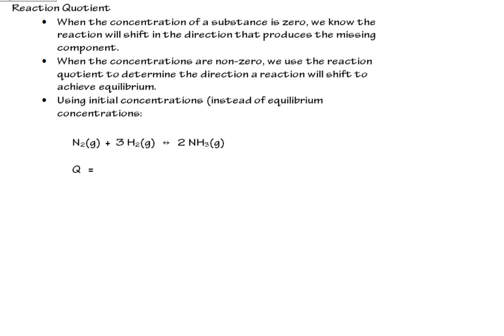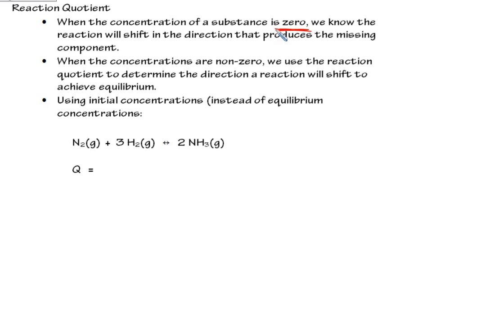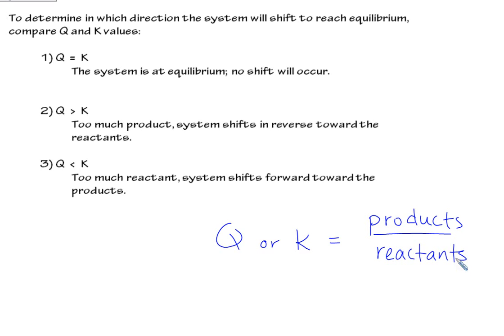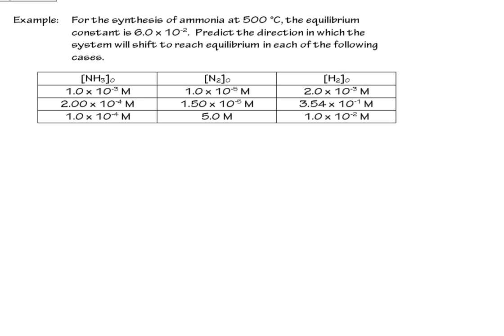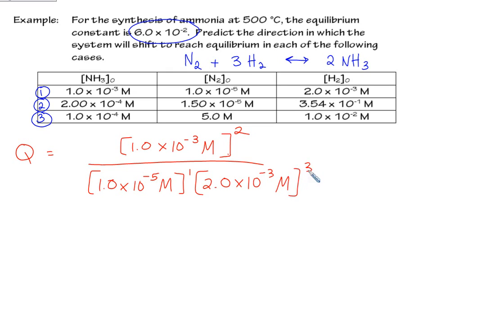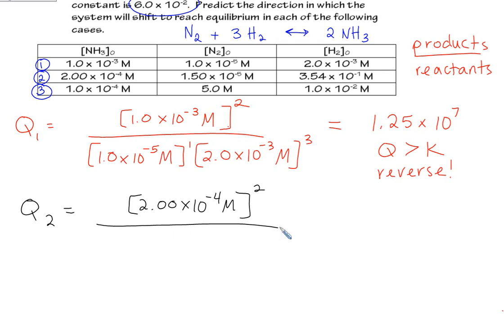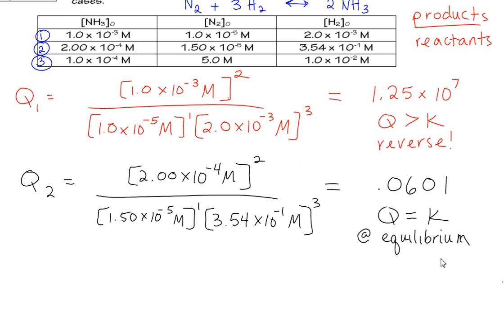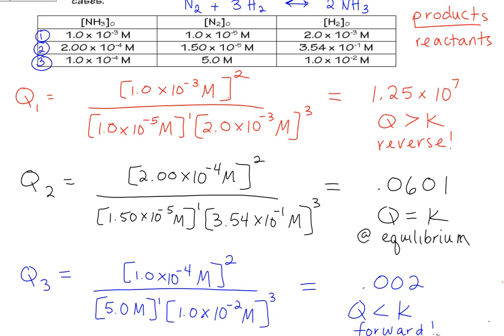The Reaction Quotient